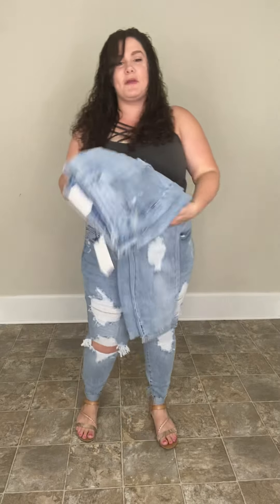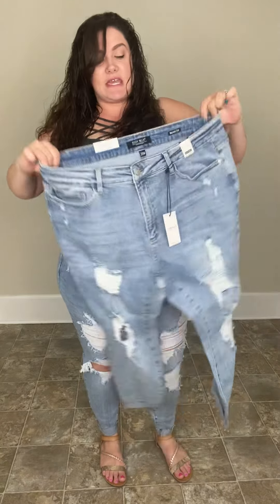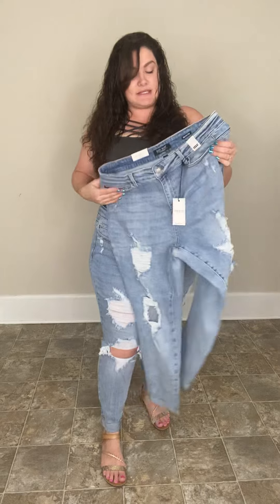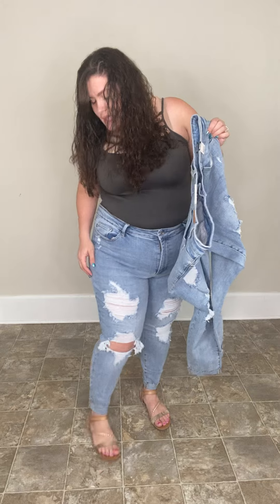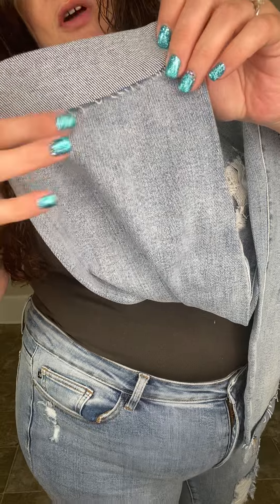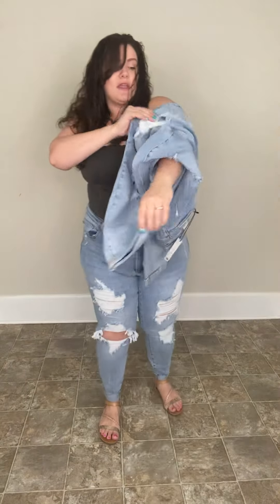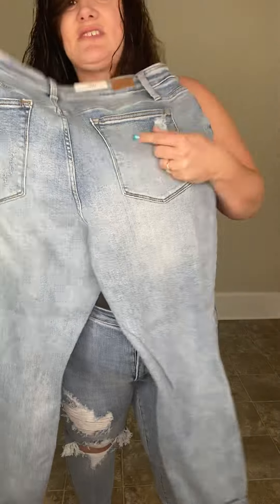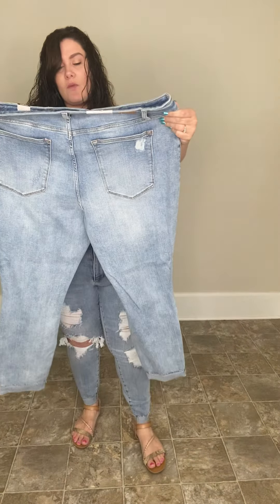High Waist Distressed Skinny Fit Judy Blue | GiGi